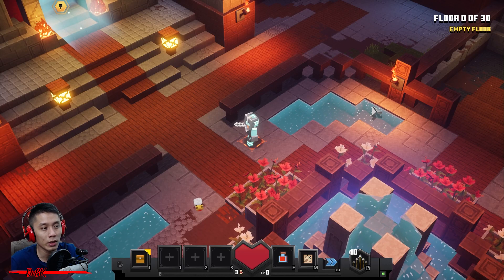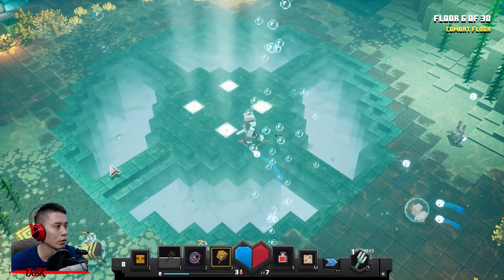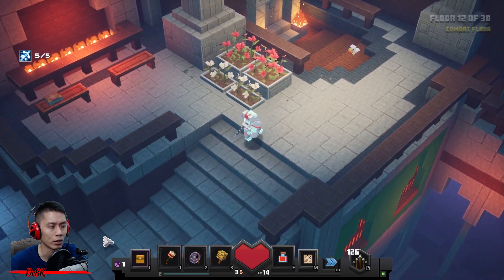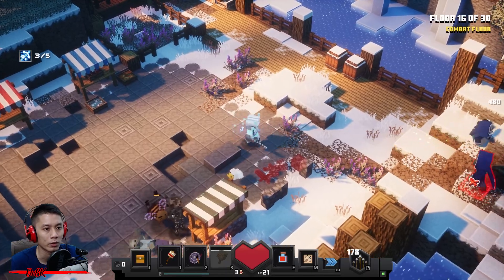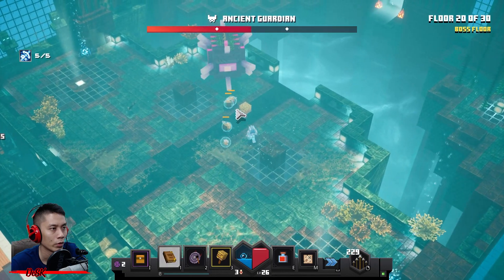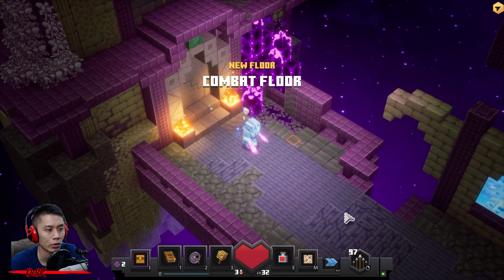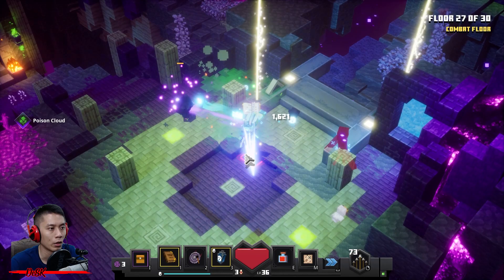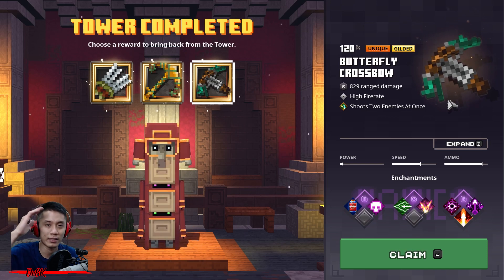The Tower 7 [Adventure] Full Climb, Guide & Strategy, Minecraft Dungeons Fauna Faire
Having trouble to beat the Tower 7? Search no more! Here's the best guide for you!

Build: Pet
Reward List:
Sword [Echo1]
F1: Powershaker
F2: Point (Sword [Echo2])
F3: Soul Bow (Bow [AnimaConduit1])
F4: Gong of Weakening
F5: Buzzy Nest (Sword [Echo3])
F6: Obsidian Claymore (Claymore [Chains3])
F7: Point
F8: Cog Crossbow (Crossbow [Power2])
F9: Plate Armor (Crossbow [Power3])
F10: Gildsmith: Cog Crossbow
F11: Broken Sawblade (Sawblade [Leeching3][Sharpness1])
F12: Point (Sawblade [Sharpness2])
F13-14: Point (Sawblade [Sharpness3])
F15: Snow Armor (Armor [BeastBoss2])
F16: Void Touched Blades (Blades [Radiance3][FireAspect2])
F17: Enchanters Tome (Replace Powershaker)
F18: Point
F19: Uniquesmith: Snow Armor (Armor [BeastBoss3])
F20: Point (Blades [FireAspect3])
F21: Point
F22: Buzzy Nest (Replace Buzzy Nest)
F23: Exploding Crossbow (Crossbow [CriticalHit3])
F24: Point
F25: Soul Knife (Knife [PoisonCloud2][Dynamo3][Radiance3])
F26: Soul Lantern (Replace Buzzy Nest)
F27-28: Point (Knife [PoisonCloud3])(Crossbow [VoidStrike1])
F29: Powersmith: Soul Lantern (Crossbow [VoidStrike2])